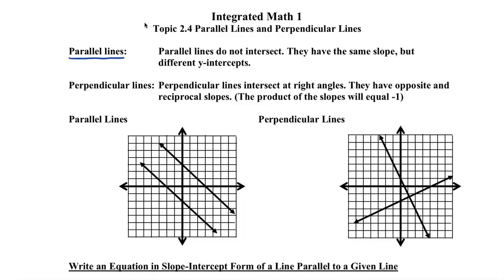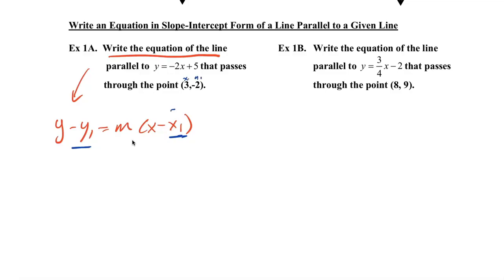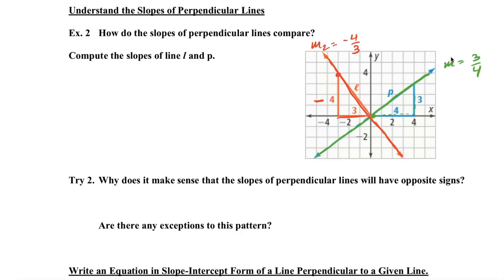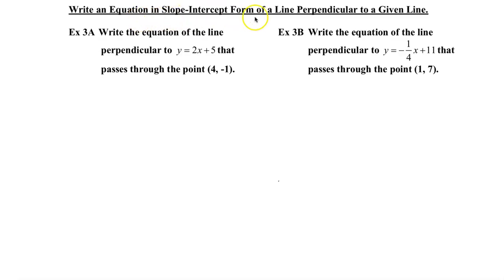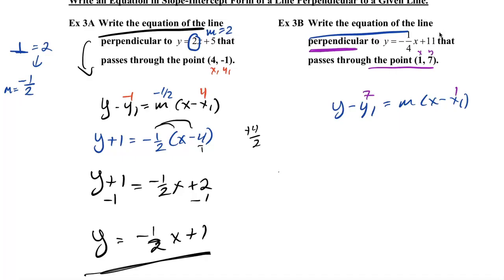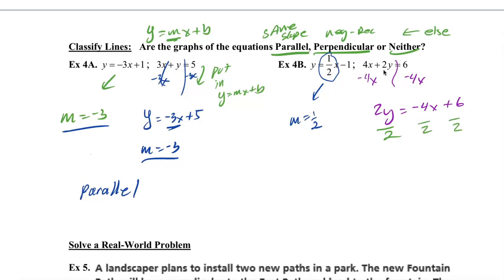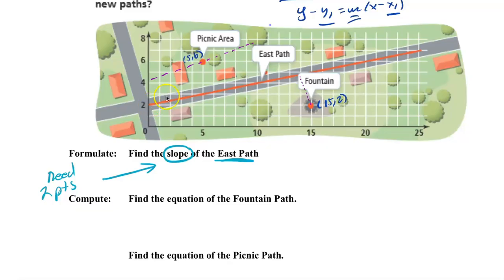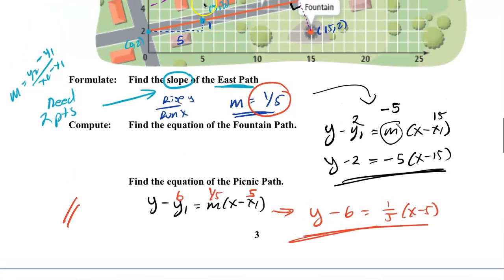Parallel and Perpendicular Lines | Integrated Math 1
In this Integrated Math 1 lesson, we explore parallel and perpendicular lines — how to identify them, write their equations, and understand their geometric and algebraic relationships. You’ll learn how slopes determine whether lines are parallel or perpendicular, and how to use these ideas to solve problems and graph equations efficiently.

We’ll cover:
 • The slope condition for parallel lines
 • The negative reciprocal slope rule for perpendicular lines
 • Writing equations of parallel and perpendicular lines through a given point
 • How these ideas connect to real-world contexts